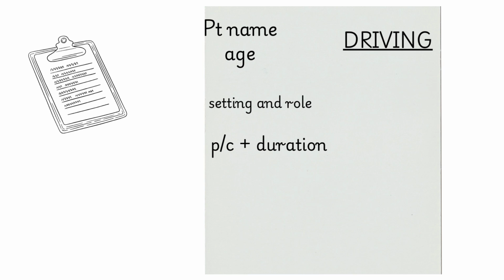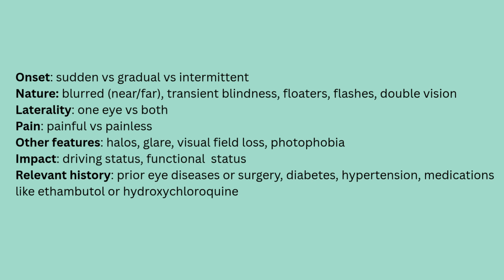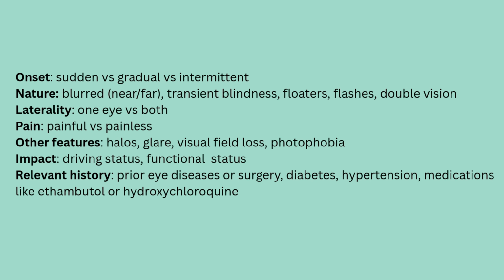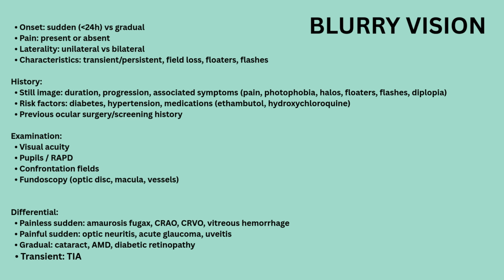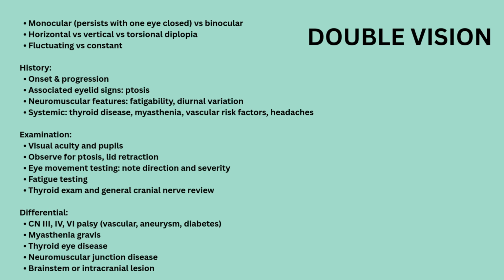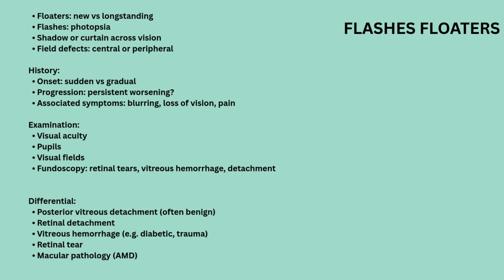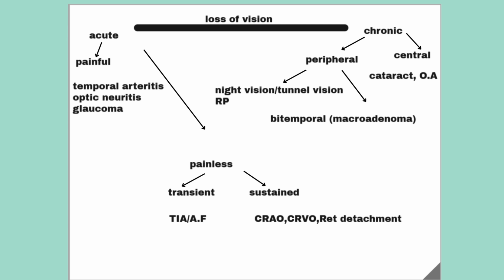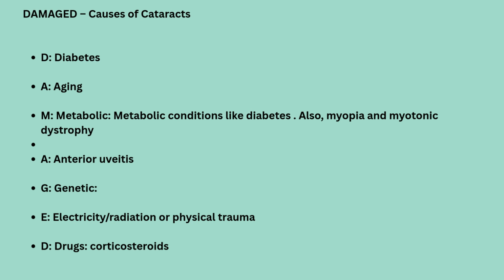MRCP PACES: History Taking for Vision Problems | Step-by-Step Clinical Approach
How to structure your history for a patient with visual complaints

Key red flags: sudden loss, pain, double vision, halos, flashes

How to explore differentials like optic neuritis, retinal detachment, and TIA